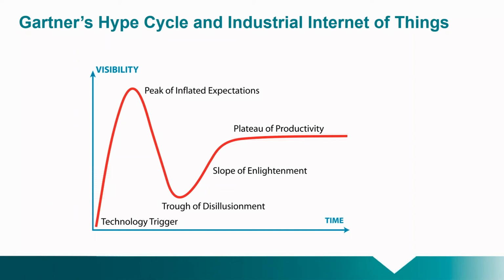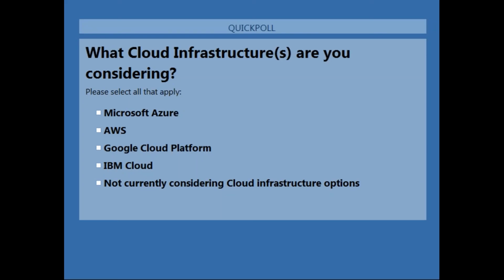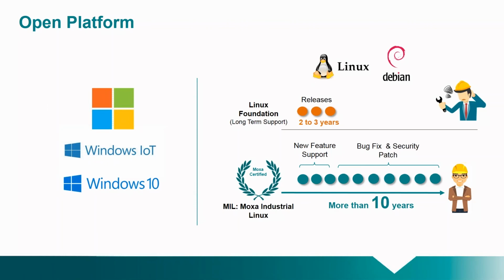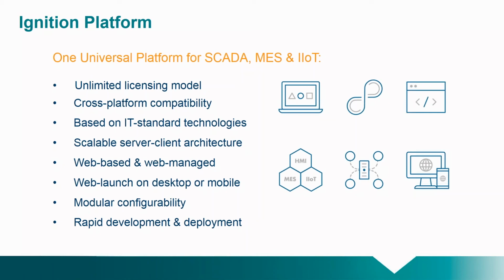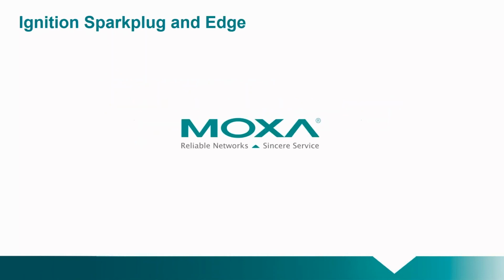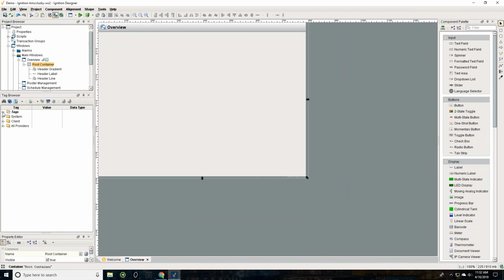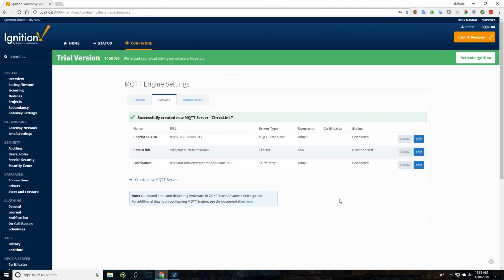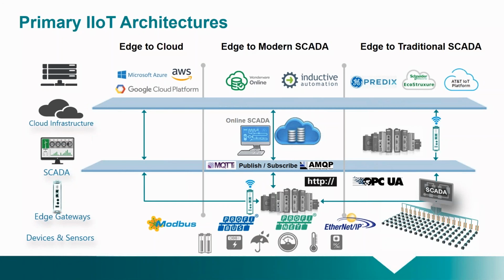Webinar: Industrial IoT and Intelligent Edge Connectivity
We teamed up with Inductive Automation for a webinar on Industrial IoT and Intelligent Edge Connectivity!

You'll also learn how new restful web APIs enable faster configuration, streamlined data communication, and require a different kind of security approach.

This webinar will cover:
• An overview of the traditional and new architectures.
• A brief discussion on cyber-security and how to mitigate risks.

This webinar is presented by

Robert Jackson
Global IIoT Partner Program Manager

Robert has over 15 years of industrial and test and measurement experience. He started his career as a Product Manager where he helped launch first generation Programmable Automation Controllers that re-defined the graphical software and COTs hardware approach for SCADA and control. Robert has also released new PCI-Express technologies for test and measurement applications and worked along-side partners to develop industry-leading case studies and application notes. Robert is currently the Global IIoT Partner Manager at Moxa where he is focused on developing an ecosystem of IIoT partners.

Kevin McClusky
Co-Director of Sales Engineering

Kevin McClusky is the Co-Director of Sales Engineering at Inductive Automation. Kevin joined the team in 2011 and brought with him years of expert experience in the field of industrial automation software integration. Kevin’s work includes the oversight, creation and support on numerous HMI, SCADA and MES projects for Ignition installations deployed in a variety of industries around the world. He applies his deep knowledge and years of experience to customer engagements, as well as providing ongoing guidance for the Design Services department.